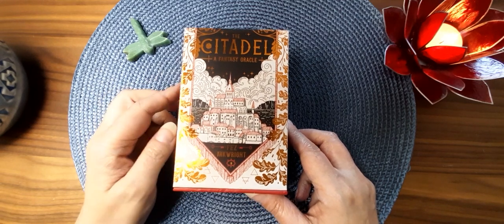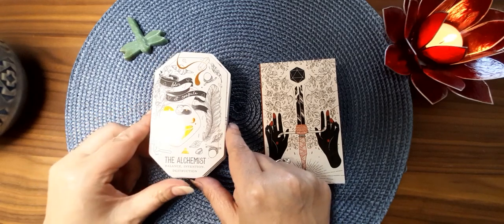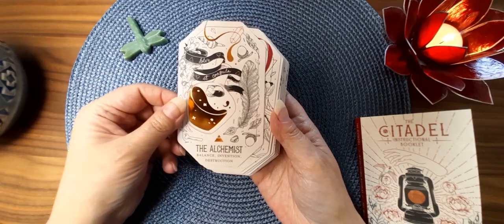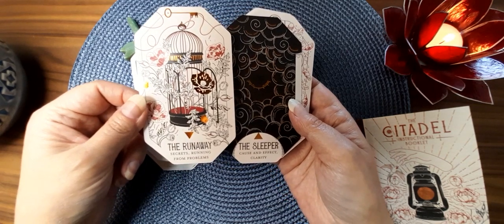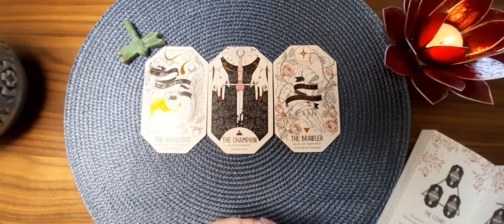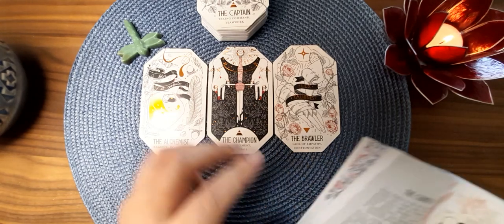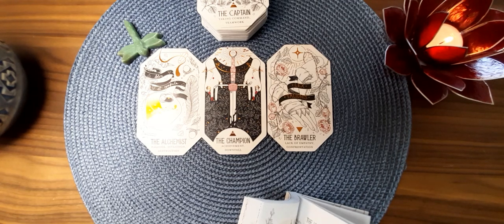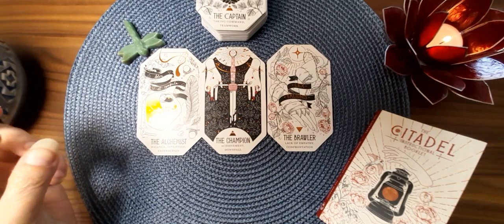The Citadel Oracle Deck ❤ My 1st Impressions and a sample reading using the guidebook.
It is my aim with this channel to offer videos that promote positive mental health and wellbeing and I have tarot and oracle card videos of all kinds as well as other more educational talking videos relating to my interests and passions in life.

I am a Virgo on the cusp with Libra and I have Virgo in 6 placements within my chart with scorpio ascendant.

I have had to retire from work due to various health problems and this channel is really helping me find meaning in my life again. I do talk about personal things to do with my mental and physical health and this can be emotional and challenging, it is not my intention to upset anyone or trigger anything. I am also not looking for advice! Im just hoping to share and connect with other like minded people.